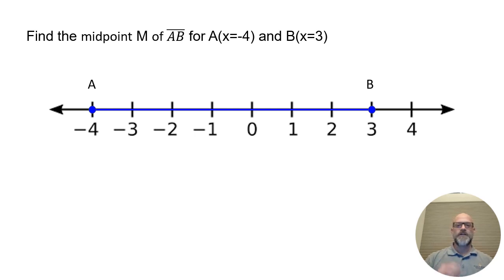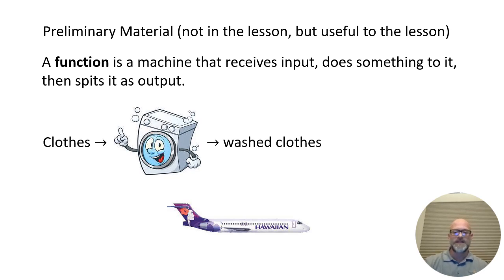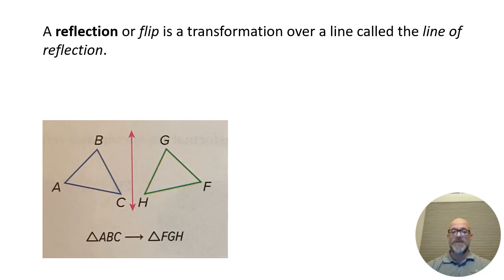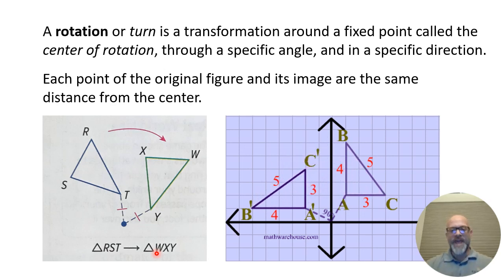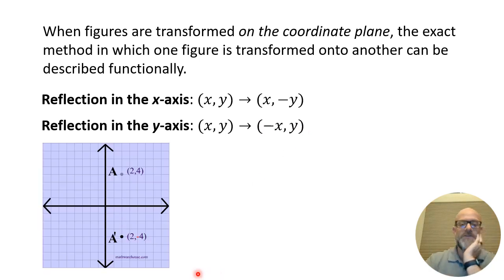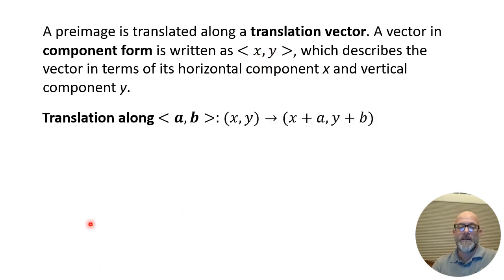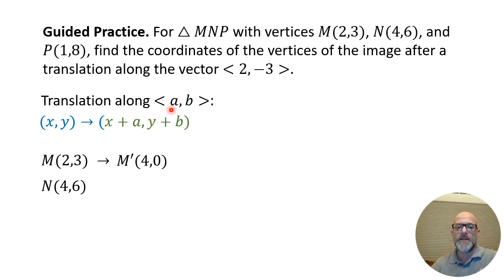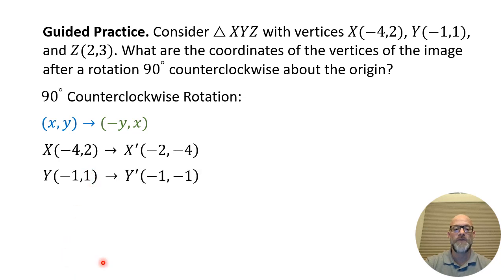Lecture for Chapter 1, Lesson 7